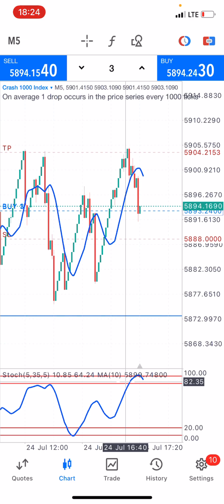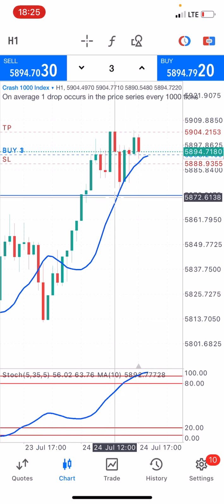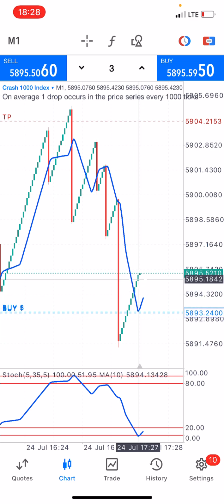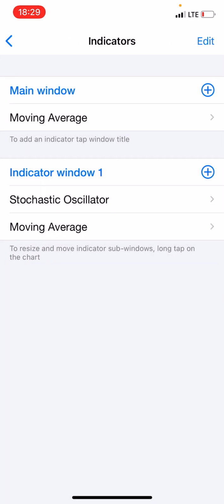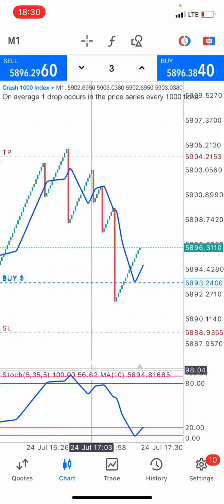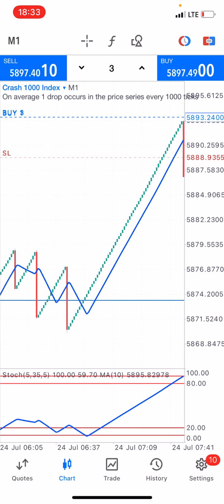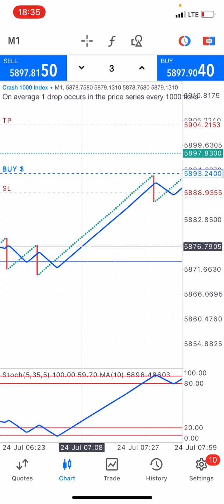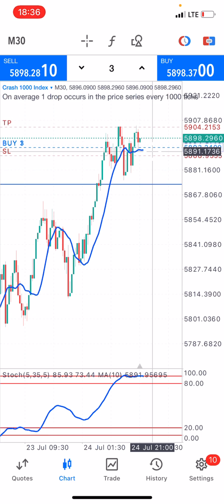BOOM AND CRASH MADE EASY WITH M.A AND STOCHASTIC INDICATORS. ACCURACY ASSURED WITH PROFIT